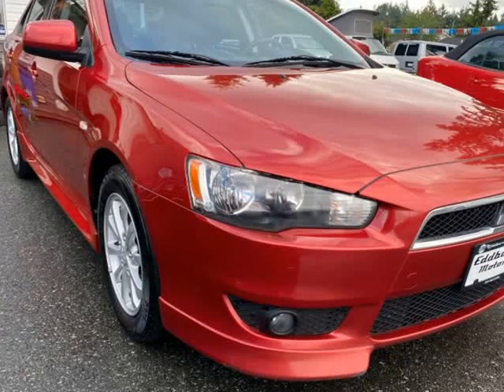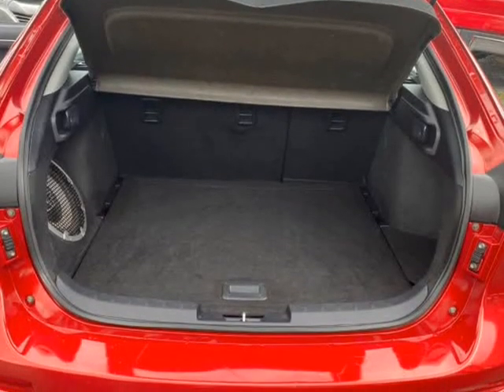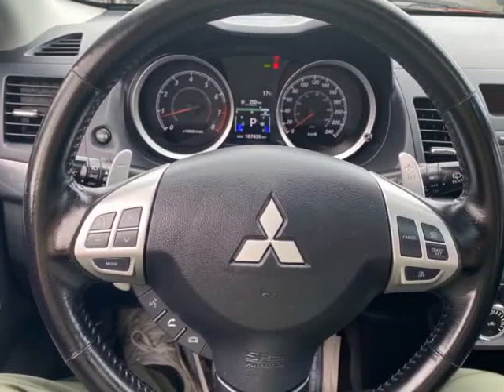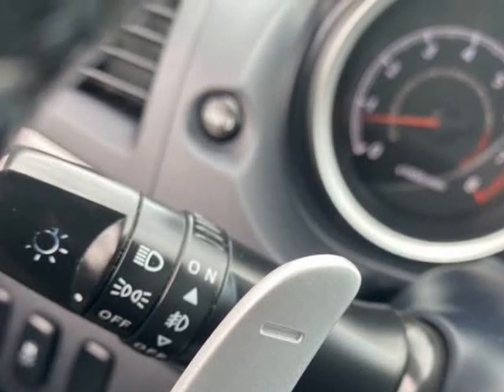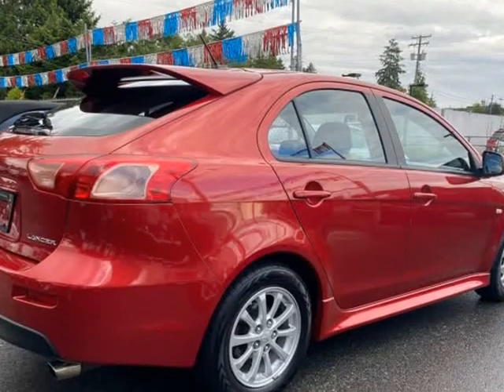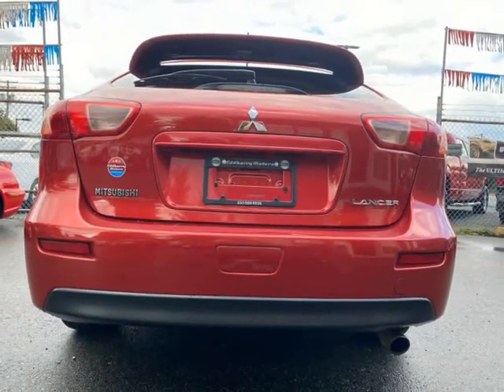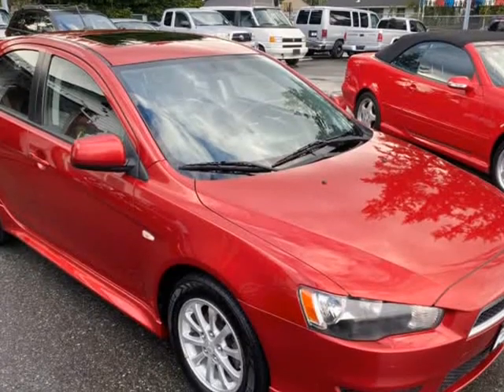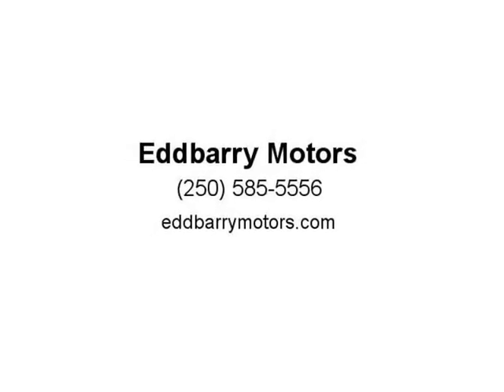2011 Mitsubishi Lancer 5dr Sportback Auto SE (Nanaimo, British Columbia)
Eddbarry Motors
2789 106th Street
Nanaimo